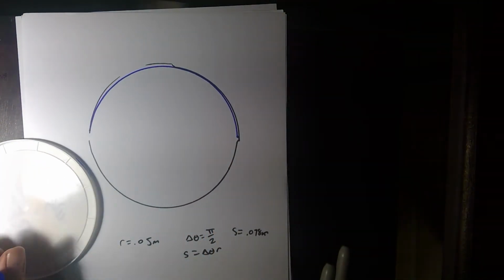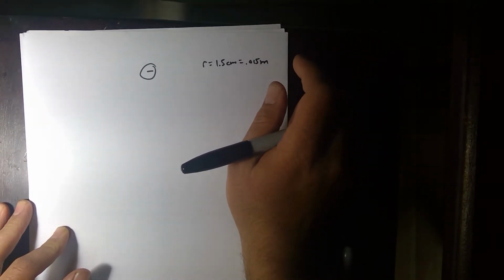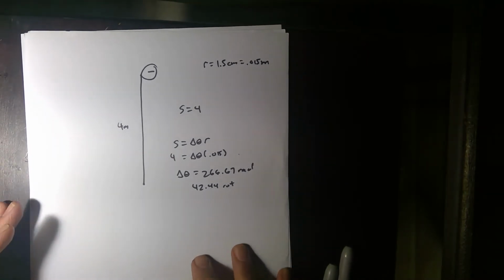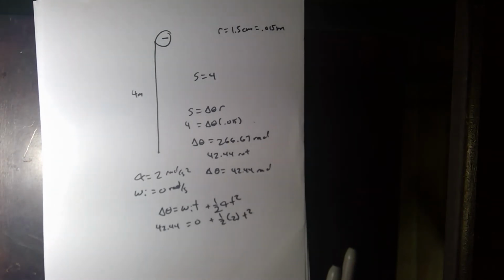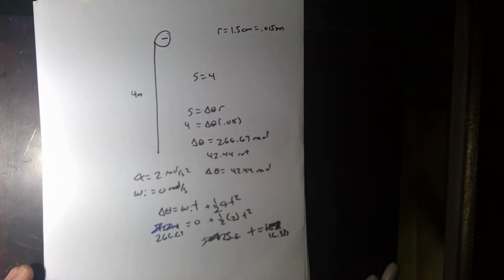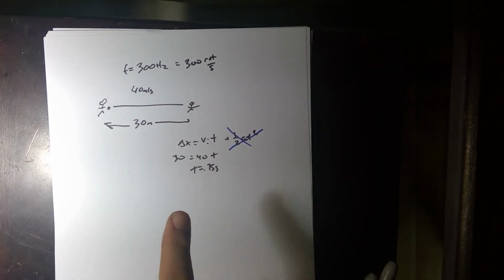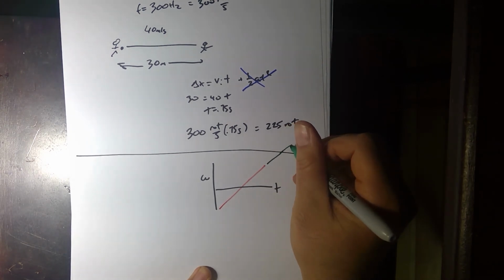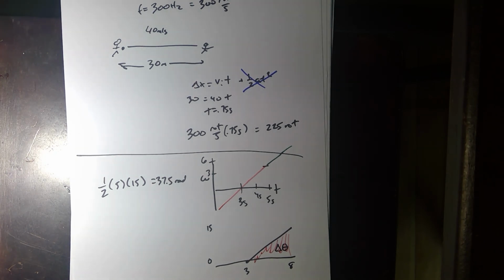AP Physics 1 Kinematics Problems 1